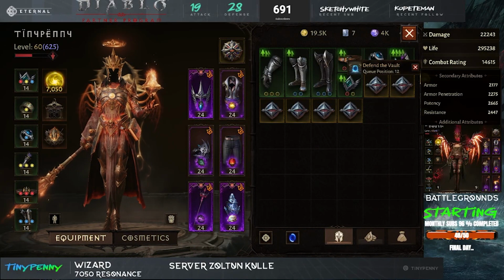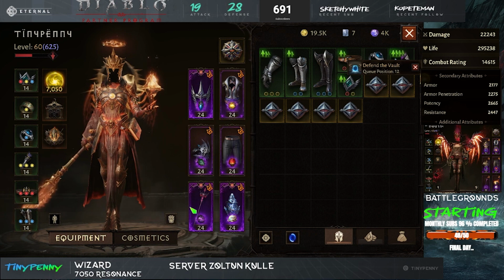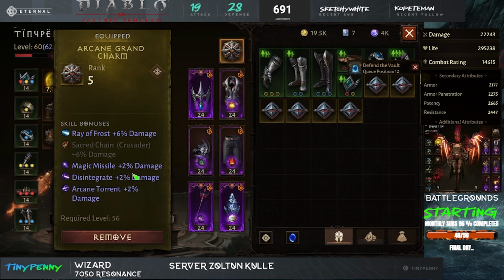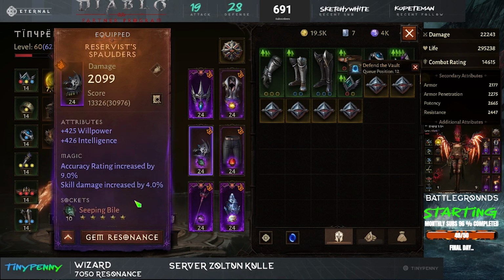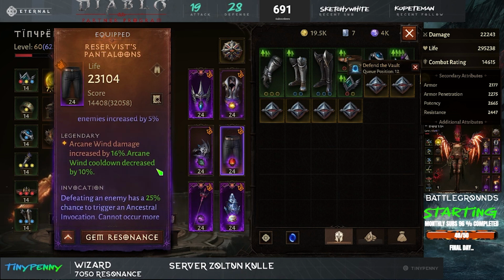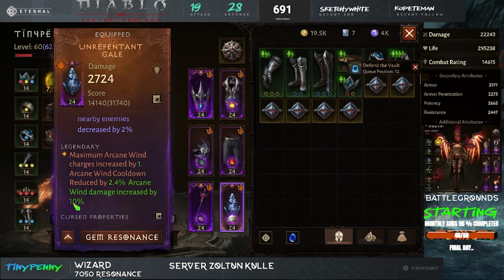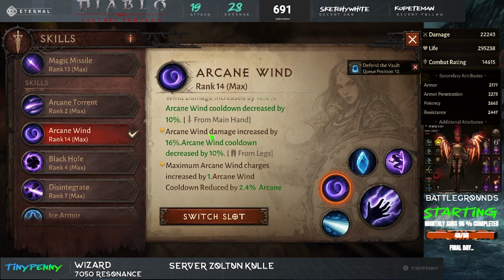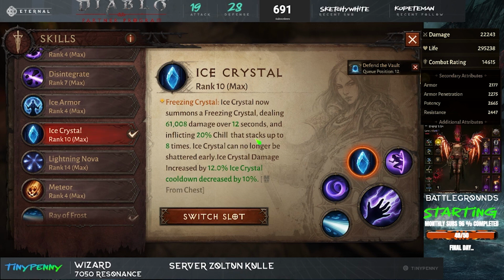freeze wizard build pvp